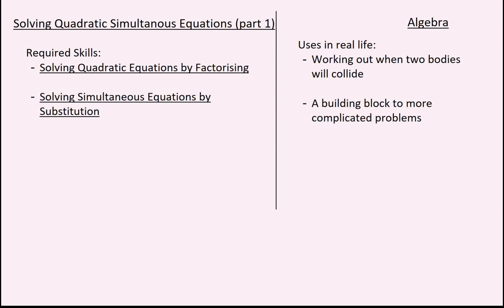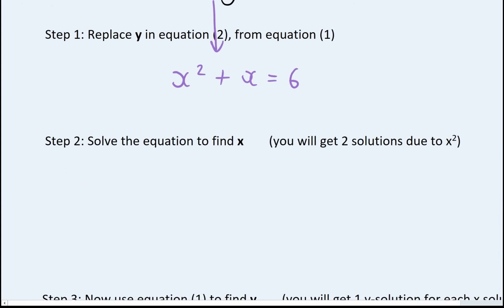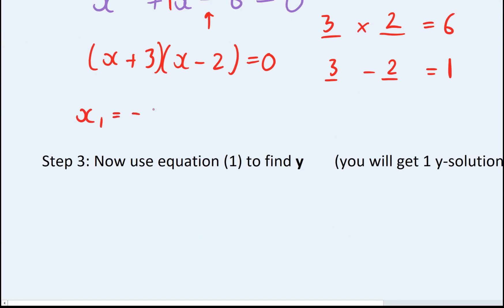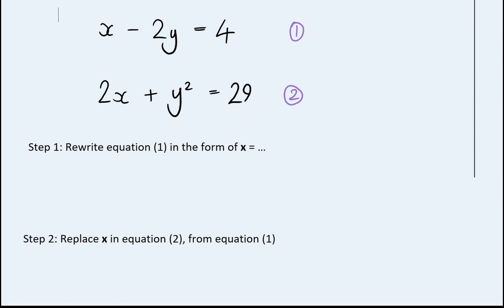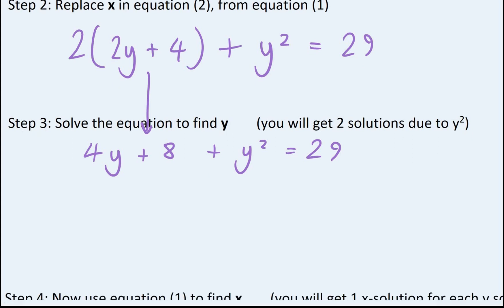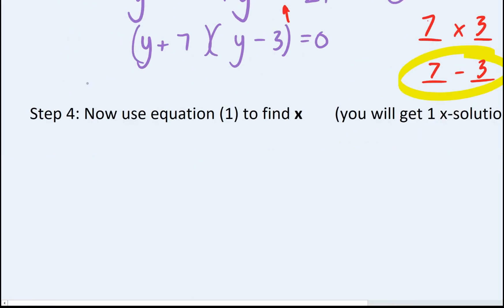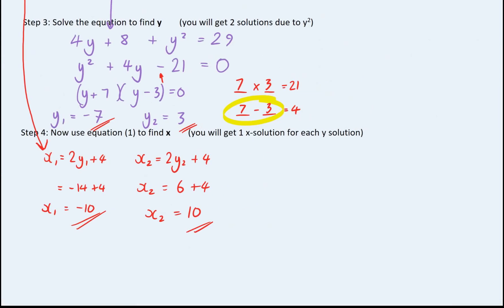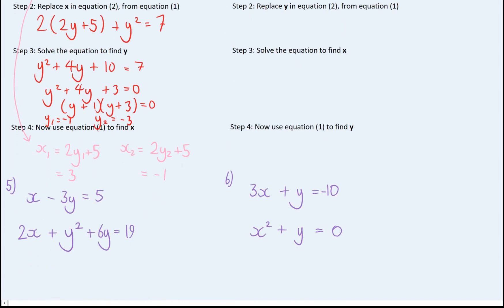Solving Quadratic Simultaneous Equations (part 1)